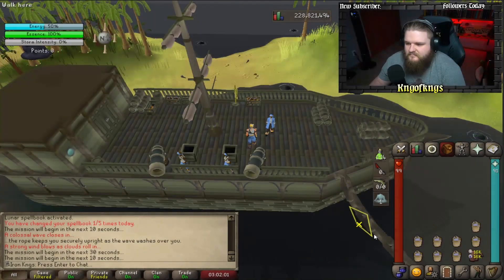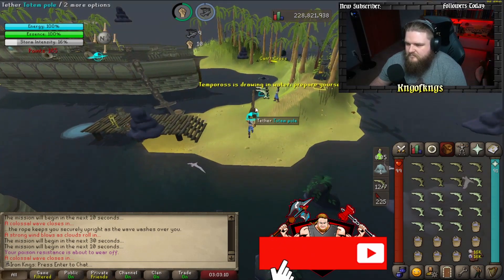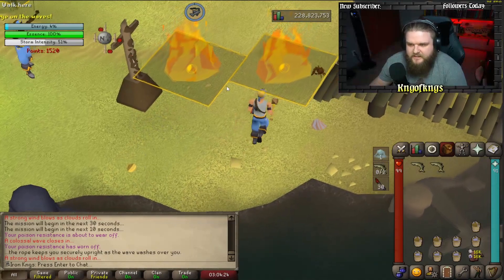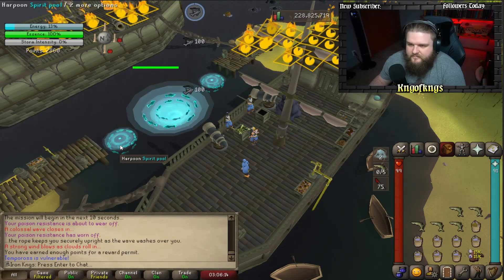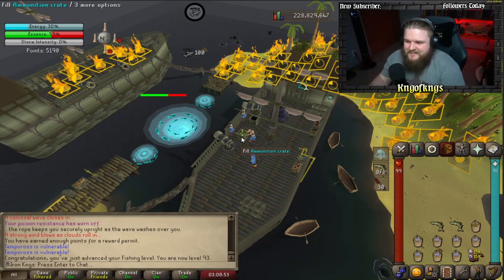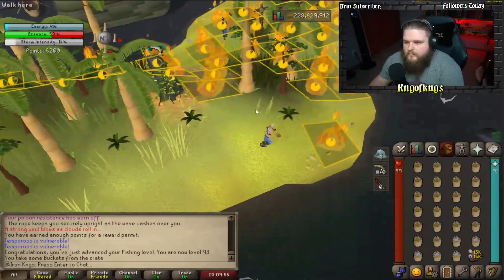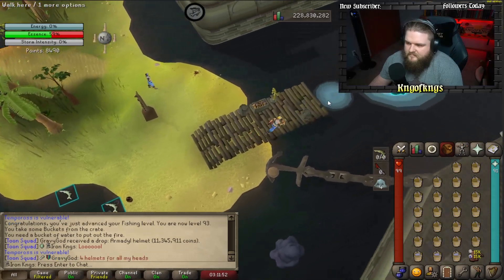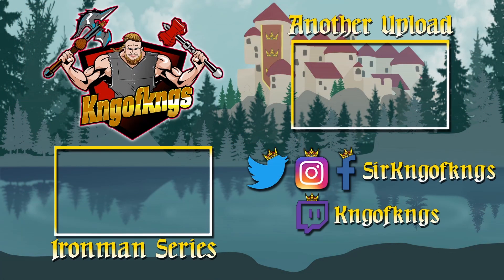Tempoross Firefighter Guide for Permit Boosting! [OSRS]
Hope you enjoy this method as much as I do!
Never going back to the Mass Worlds again XD

👑 Kng's Socials! 👑